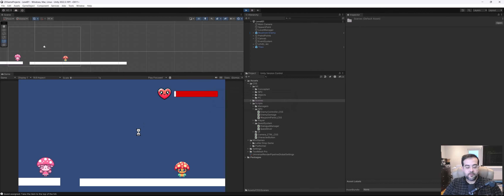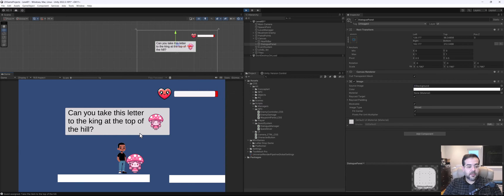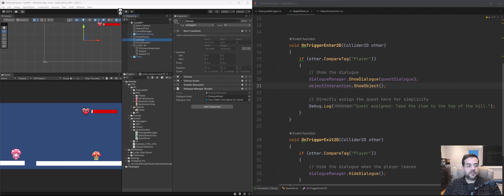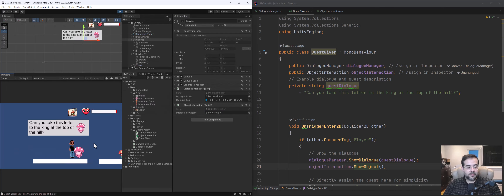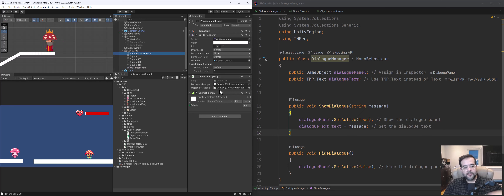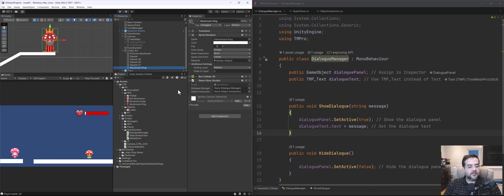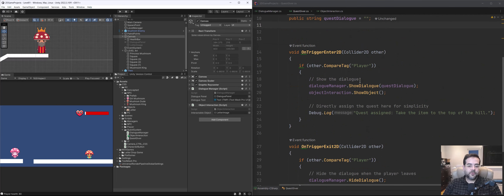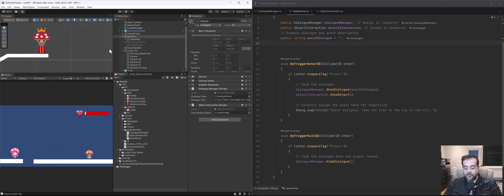16 Interactable Objects